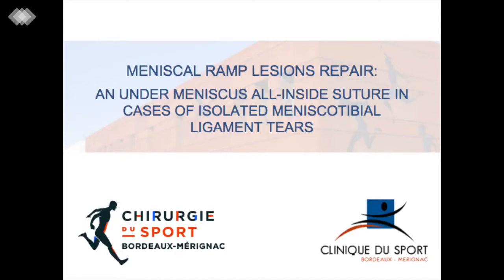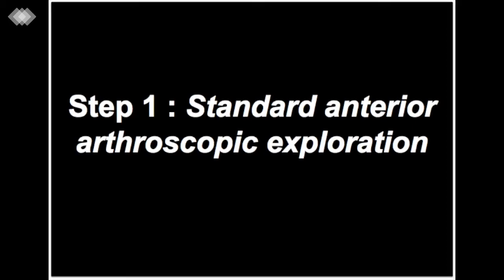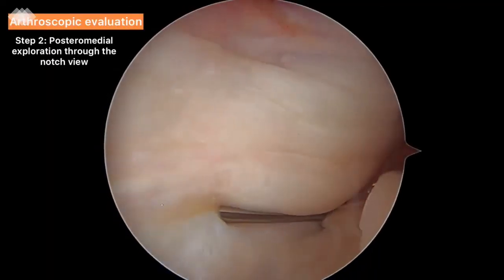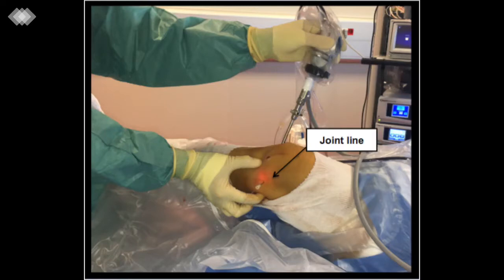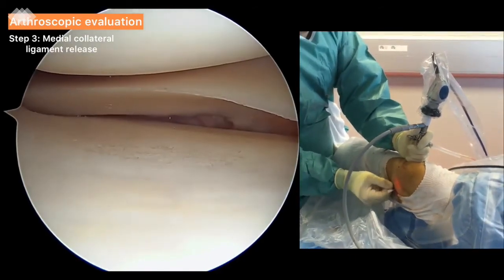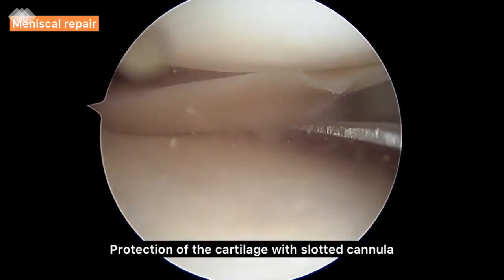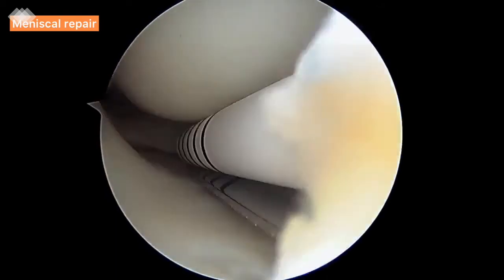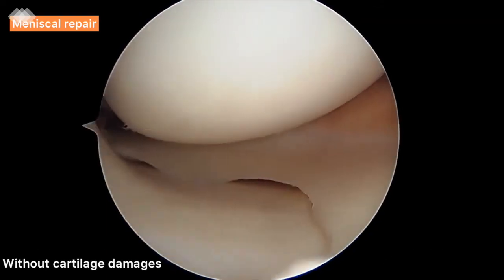Meniscal Ramp Lesions Repair An Under-Meniscus All-Inside Suture in Cases...